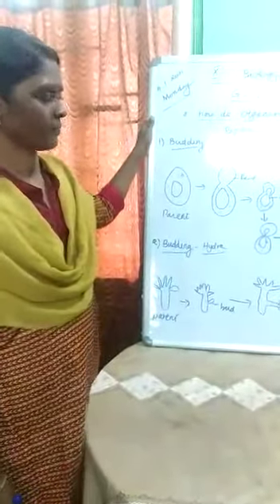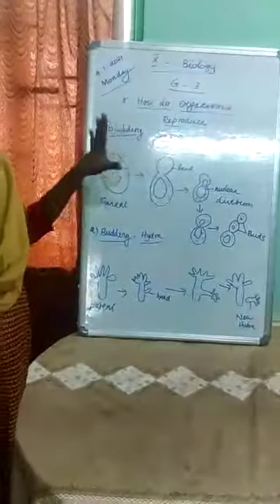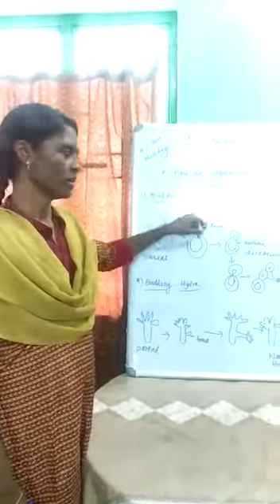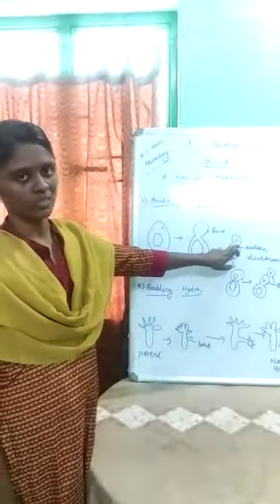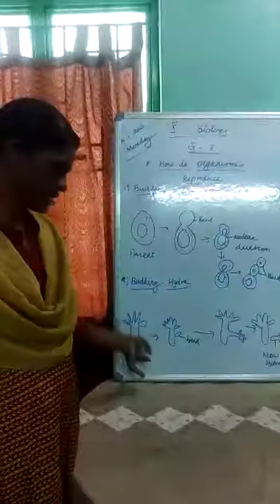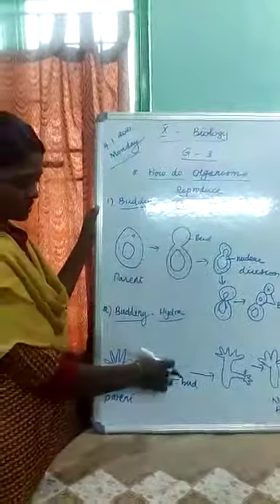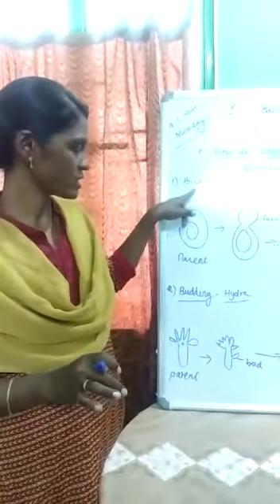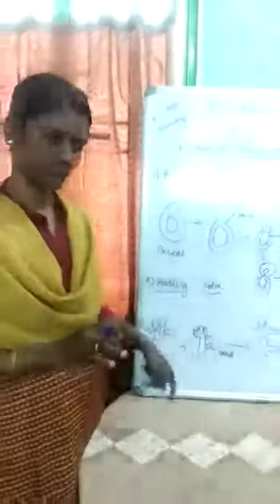X BIOLOGY ASEXUAL REPRODUCTION